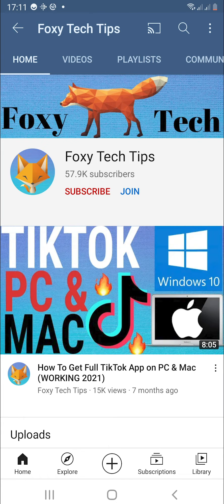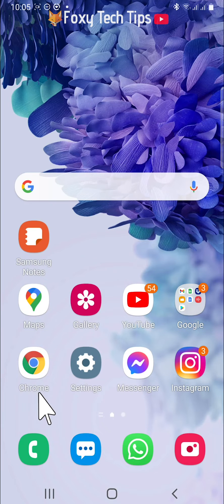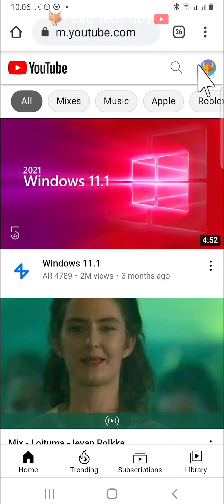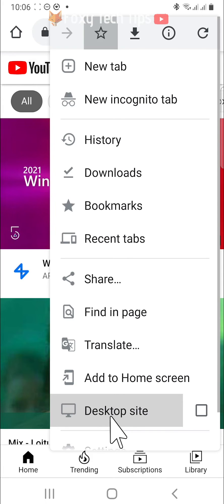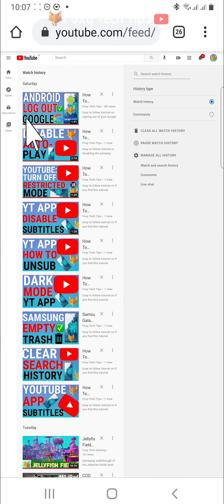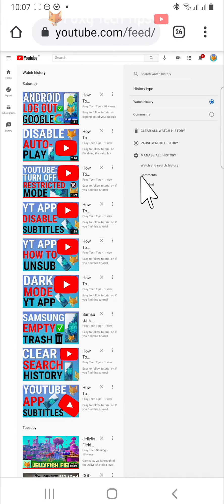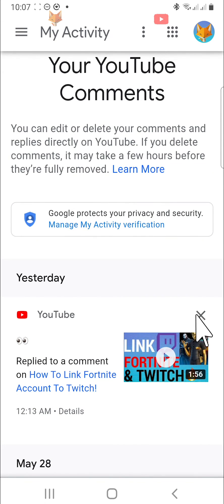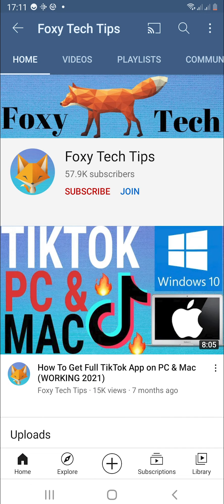How To See YouTube Comment History On Android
Easy to follow tutorial on viewing your entire youtube comment history on the mobile YouTube app Android. Want to see a list of all your comments on YouTube so you can easily edit, remove them etc? Learn how to do it now!

Steps:

For some reason Youtube has not made it possible to see your comment history on the Youtube app. In order to do so you will have to open a web browser.

So open up a web browser, go to Youtube.com and sign in to your account.

Then you need to go to the desktop version of the site, if you are on chrome you can get there by tapping the three vertical dots button in the top right corner and then selecting ‘desktop site’.

The steps to get to the desktop site will be similar in other browsers, just look for the menu and find ‘desktop site’ or ‘desktop view’.

Once you are in desktop view, tap on the three horizontal lines button in the top left corner.

Select ‘history’ from the menu that appears.

You then need to select ‘comments’ from the right sidebar menu.

Here is a list of all of your youtube comments.

To delete a comment tap on the ‘x’ on the top right of the comment.

When you delete comments here they will delete everywhere on youtube, but it may take a few hours for the comments to disappear.

You can tap on the video thumbnail to open the video that you commented on.